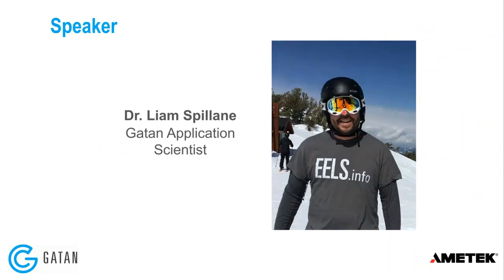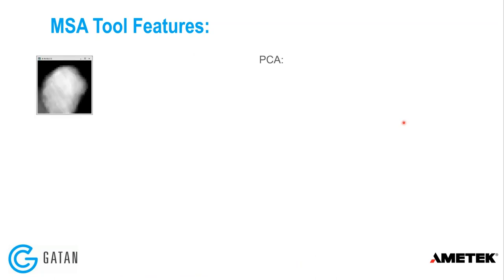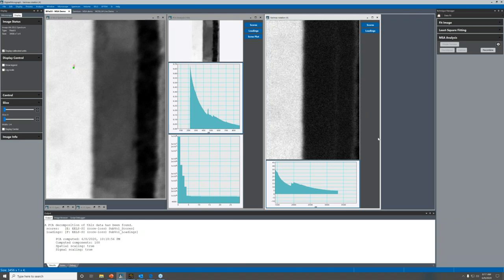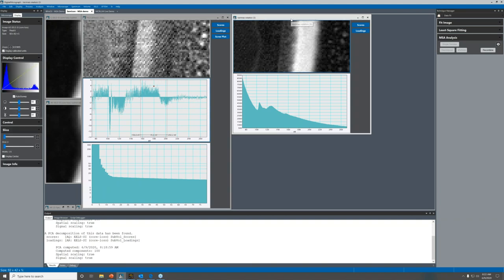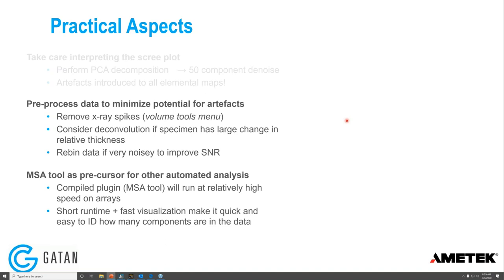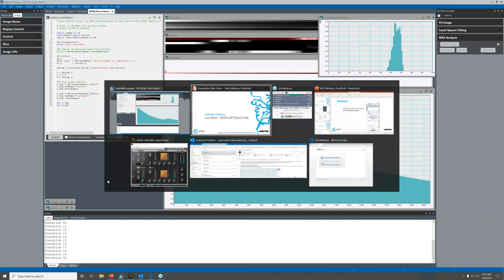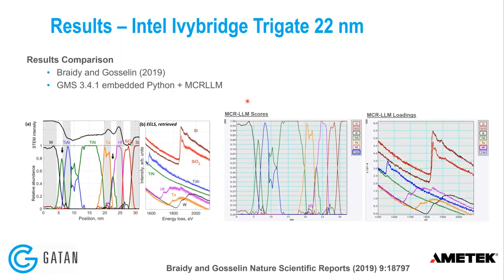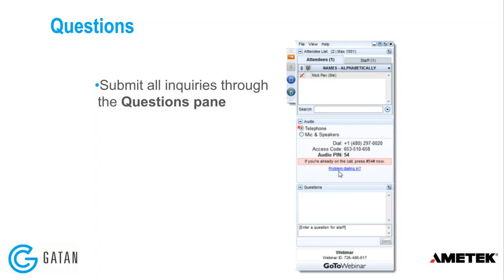Multivariate Statistical Analysis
Electron energy-loss spectrum imaging is well established as a powerful tool for materials analysis. The wealth of information available beyond simple composition, coupled with high signal collection efficiency in next-generation imaging filters makes this technique particularly advantageous for advanced analysis and mapping.

Multivariate analysis methods are becoming increasingly popular for spectrum image analysis due to the capability these methods offer for blind analysis. Principle component analysis (PCA), one of the first and most established approaches to multivariate data analysis, organizes multivariate data into a projection in which the total variance of the projected data is maximized, which can greatly improve the interpretability of the data.

Gatan Microscopy Suite (GMS) 3.4 includes a new multivariate statistical analysis tool that includes several key features such as single-click denoise, PCA decomposition, and varimax factor rotation. The new software release also includes Python integration, giving the exciting opportunity to perform multivariate analysis using external Python libraries and packages in addition to the easy-to-use multivariate statistical analysis (MSA) tool already included.

This webinar provides a detailed overview of the new MSA tool in addition to several MSA worked examples using external Python packages to highlight the new data processing capabilities.